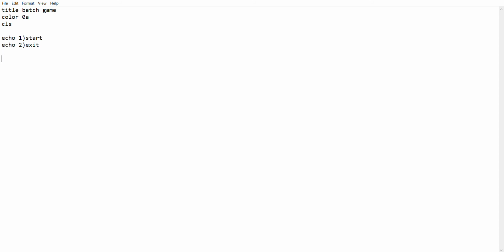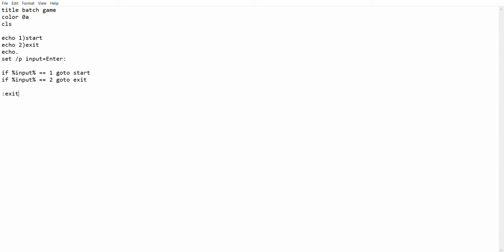How to make a batch game quick tutorial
A quick tutorial for how to code a batch file